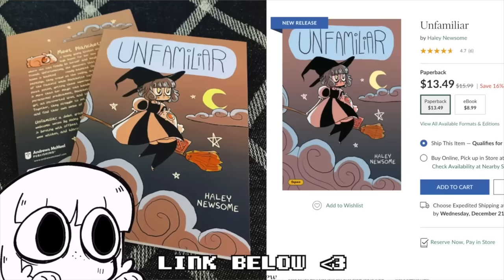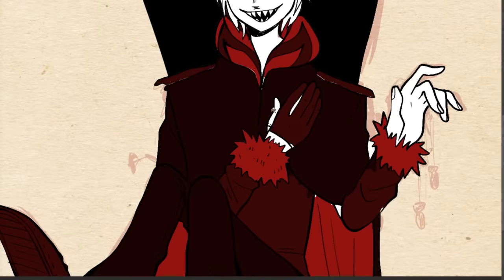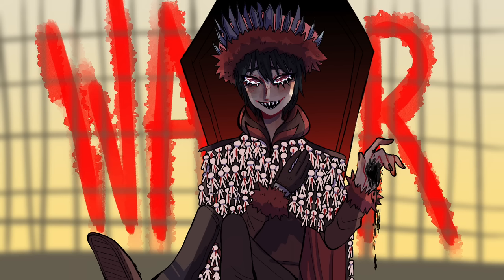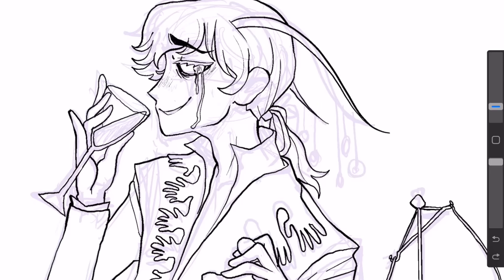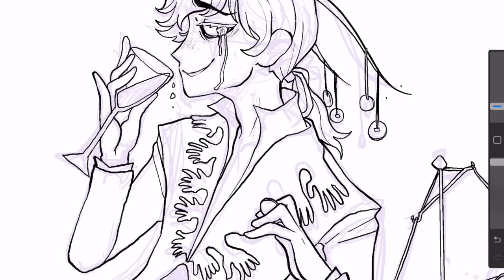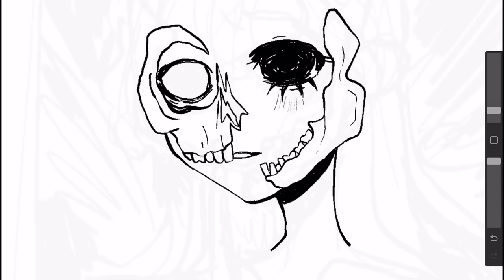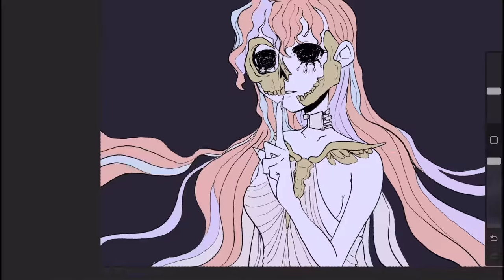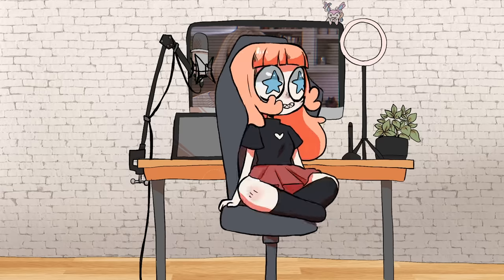if the four horsemen were cute girls (+ guys)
let's get biblical in here; the four horsemen of the apocalypse are super interesting figures and have been re-interpreted in pop culture over and over, so you know that I had to take a crack at it. it's especially interesting to think that humans have been stressed about sickness, poverty, and war for hundreds of years...solidarity with our pasts I guess?